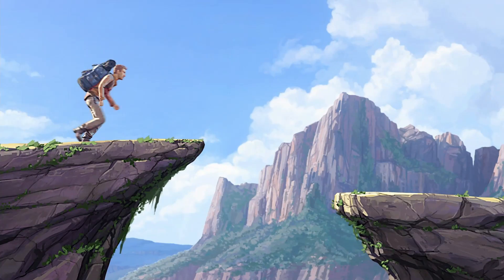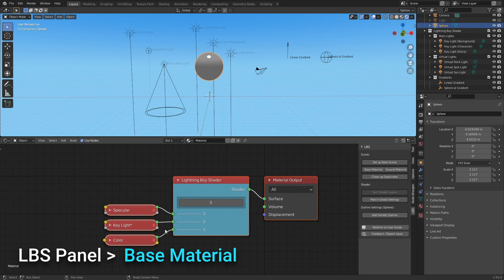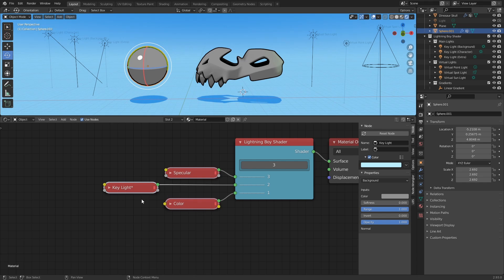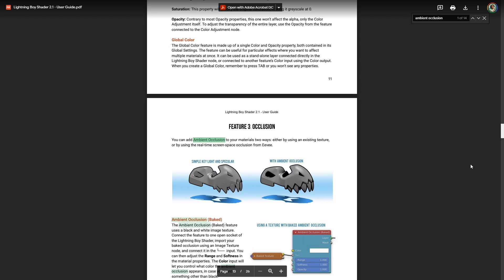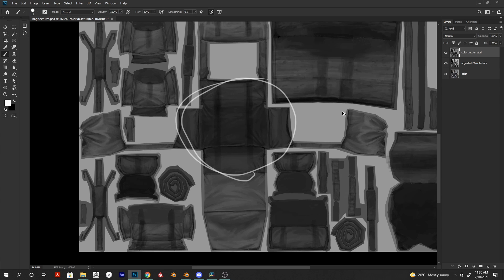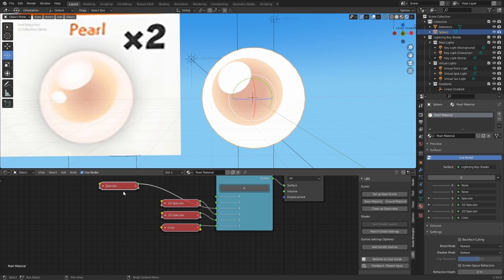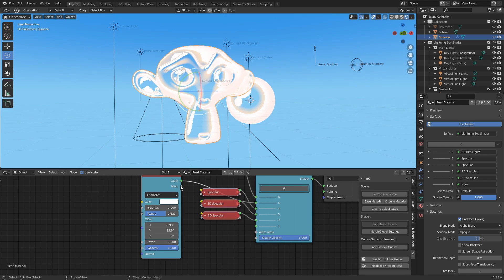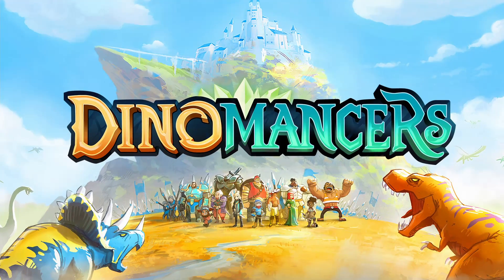LBS 2.1 - Make Any NPR Style (Sketch, Toon, Outline, Hatch...) in Blender 2.93 / EEVEE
*** This update is available for free to everyone that had previously bought a copy of LBS 2.0

This new version of the shader comes as an add-on and is optimized for Blender 2.93. It contains many new features and improvements, such as the ability to create any node right from the Shader Editor and a panel with automated actions. If you buy the Lightning Boy Shader 2.1, you will get a scene containing the shader + a detailed user guide explaining each function in detail.

Opening Logo Sound Mix : Les Productions Underground